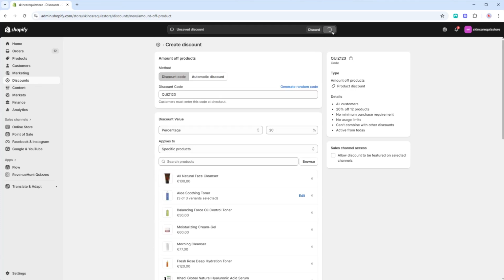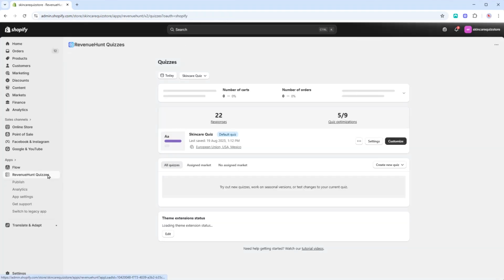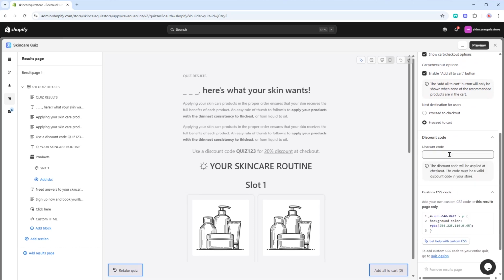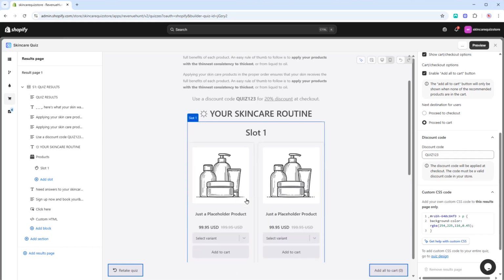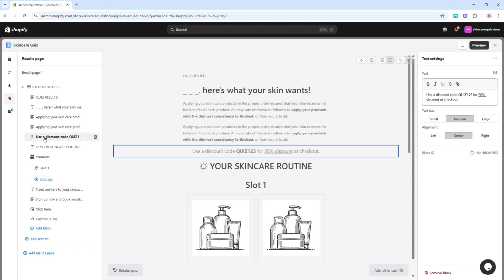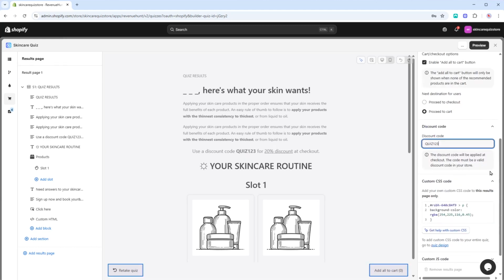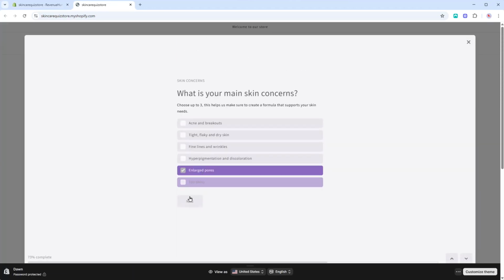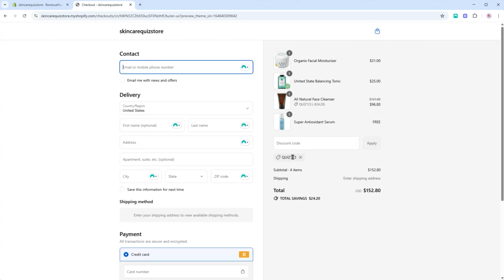HOW TO | Add Discount to Your Quiz | RevenueHunt App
RevenueHunt App how-to video for beginners. How to add a discount to the quiz created with RevenueHunt app for Shopify.

🧐 What you’ll learn:

- How to test your quiz to confirm the discount works correctly.

➡Sections:
0:00 Intro
0:13 Create Discount in Shopify
0:47 Add Discount to Quiz
1:28 Add Discount as Text
1:44 Save & Test
2:26 Outro
2:38 End